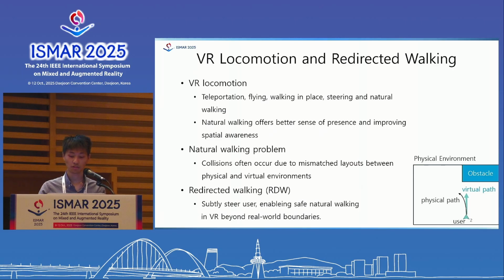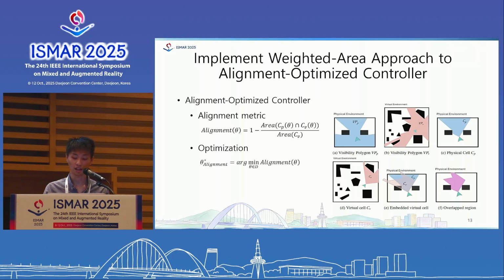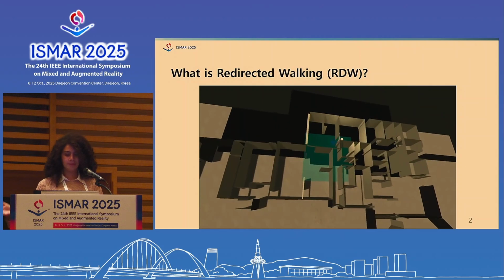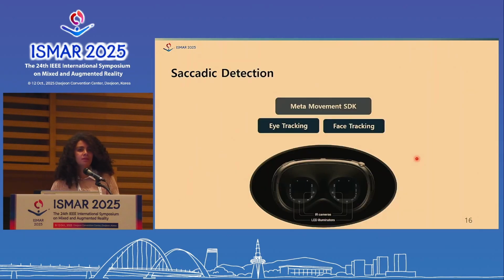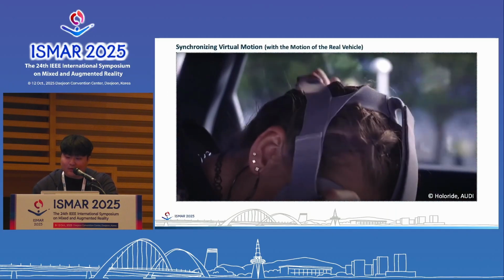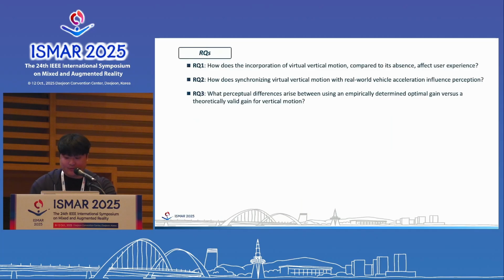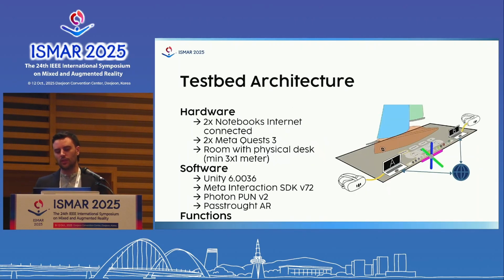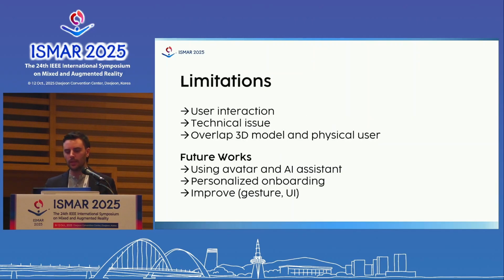ISMAR 2025 Paper Session PS47 Locomotion, redirection, & object manipulation